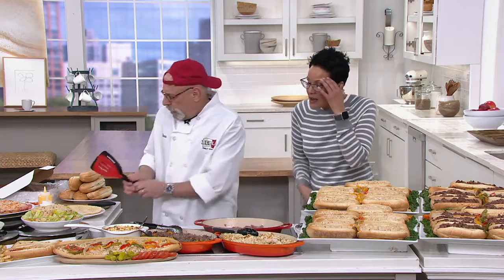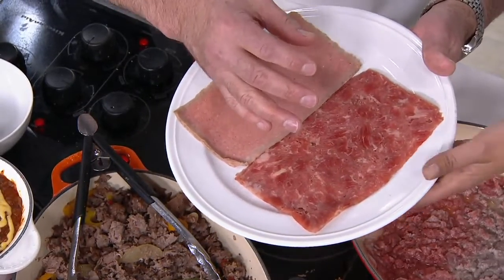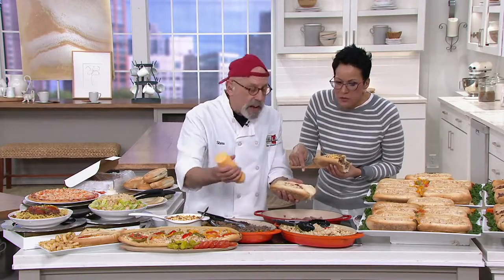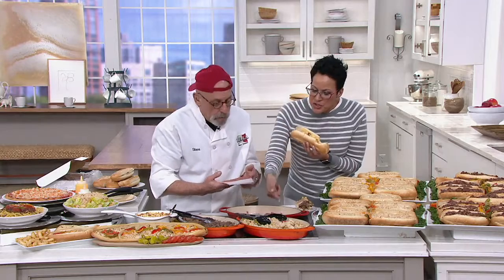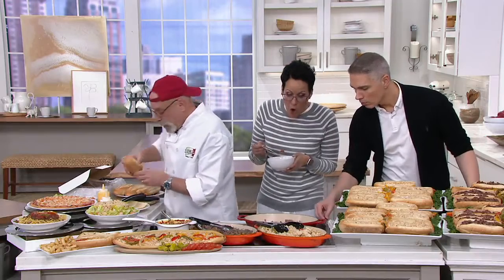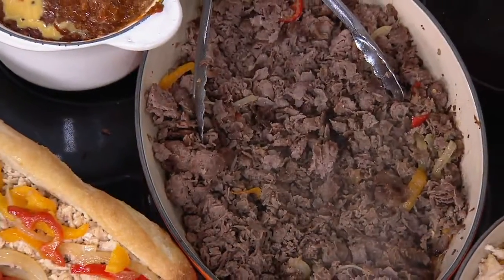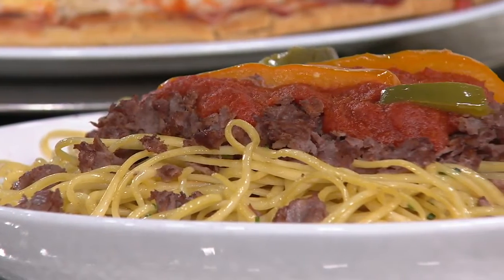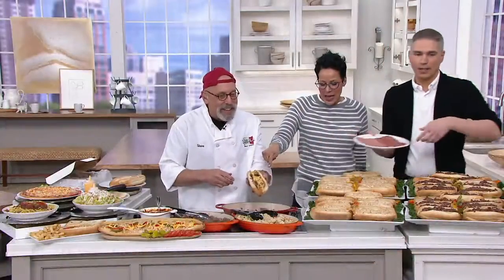Bella Brand (18) 4-oz Philly Sandwich Steaks on QVC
Have a hearty hoagie in minutes with Bella Brand Philly sandwich steaks. Each portion is pre-seasoned and sliced wafer-thin to ensure taste and tenderness. Just add a roll and toppings! From Bella Brand.